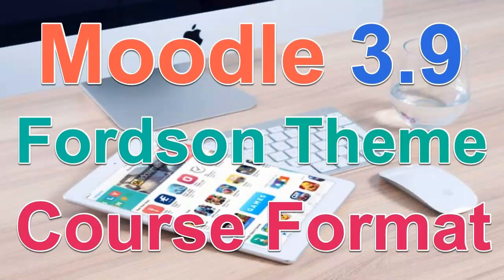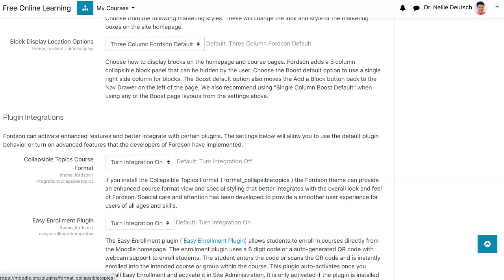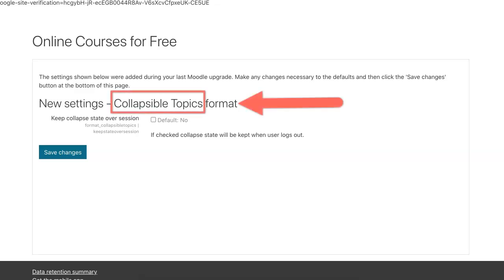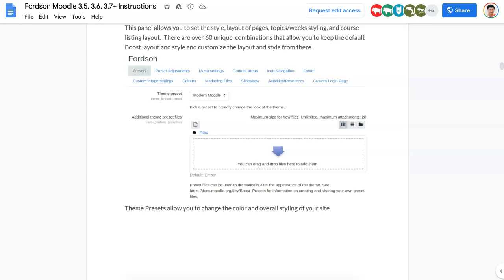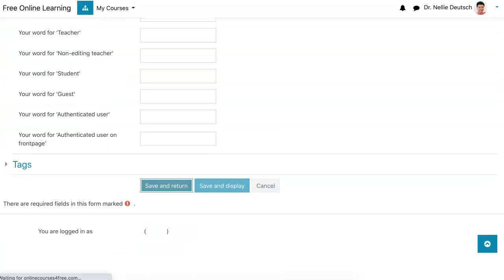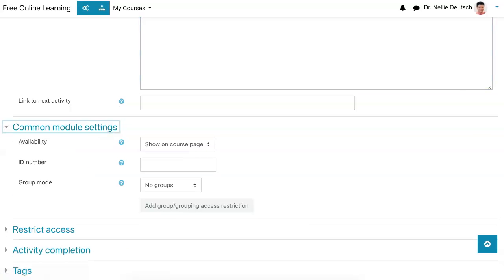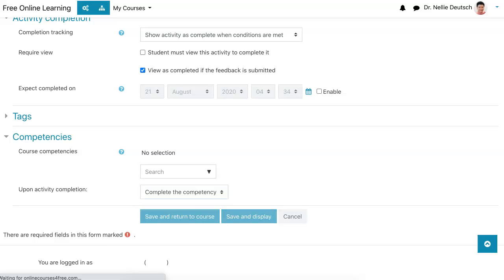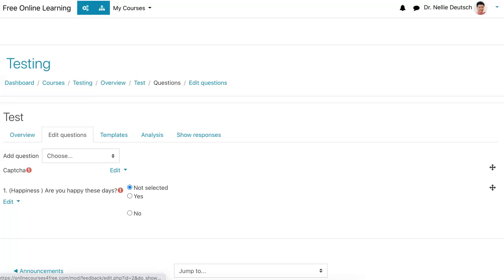How to Customize a Theme on Moodle 3.9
Learn how to add and use collapsible topics course format on Fordson theme on Moodle courses on Moodle version 3.9.

Moodle for Teachers (M4T) is a free online school.